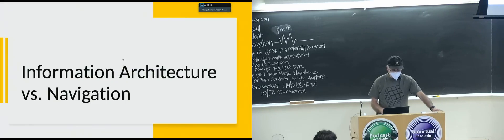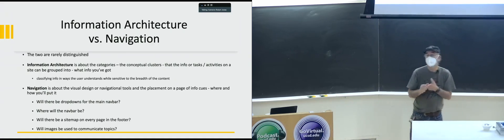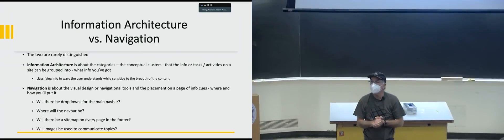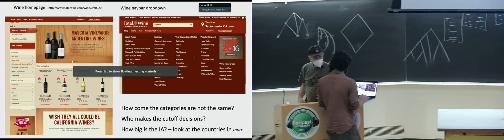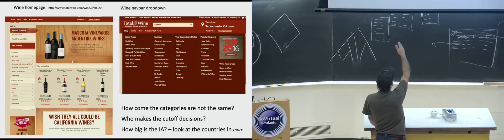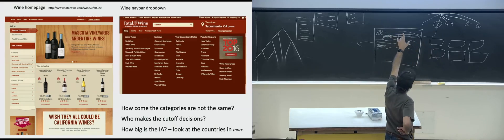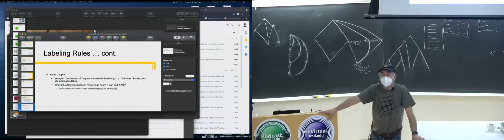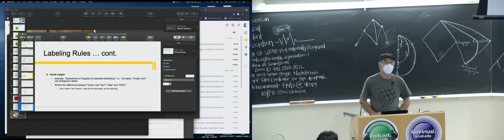Cogs 187a Week 8 LE 14